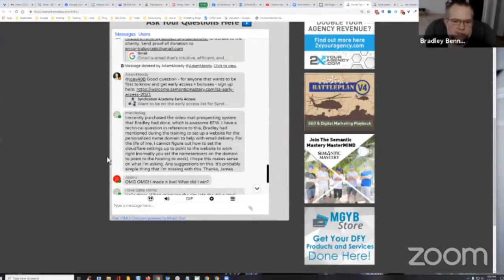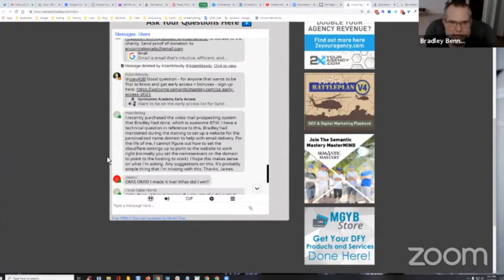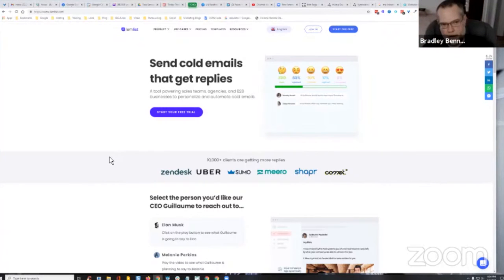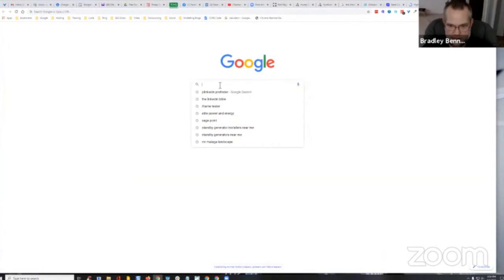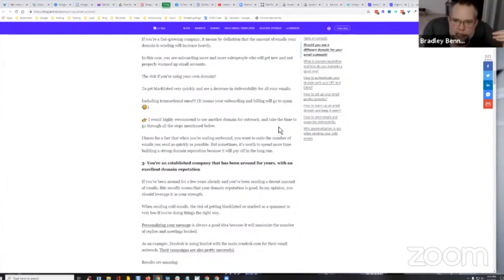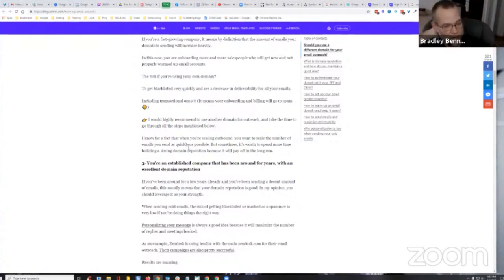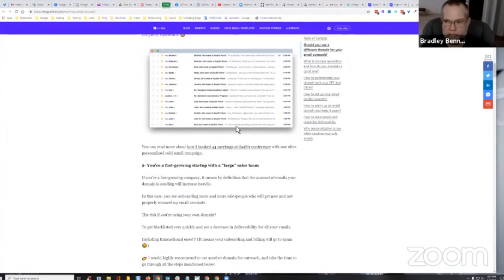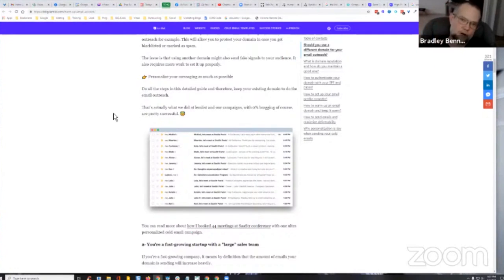How To Properly Set The CloudFare Settings To Point To the Website?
In Semantic Mastery's weekly Hump Day Hangouts episode 329 one viewer asked how to properly set the CloudFare settings to point to the website.

The exact question was:

I recently purchased the video mail prospecting system that Bradley had done, which is awesome BTW. I have a technical question in reference to this, Bradley had mentioned during the training to set up a website for the personalized name domain to help with email delivery. For the life of me, I cannot figure out how to set the cloudflare settings up to point to the website to work right (normally you set the nameserevers on the domain to point to the hosting to work). I hope this makes sense on what I'm asking. Any suggestions on this. It's probably simple thing that I'm missing with this. Thanks, James